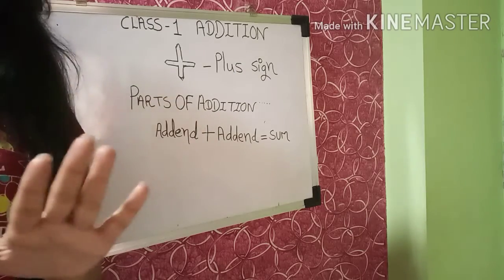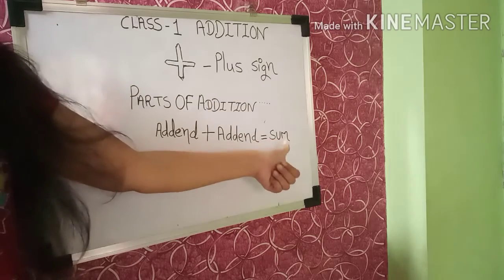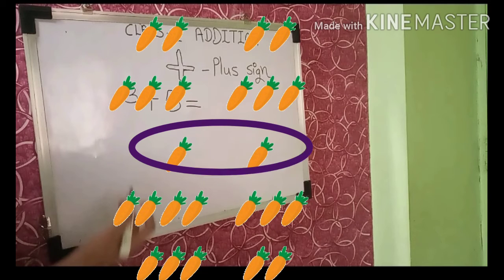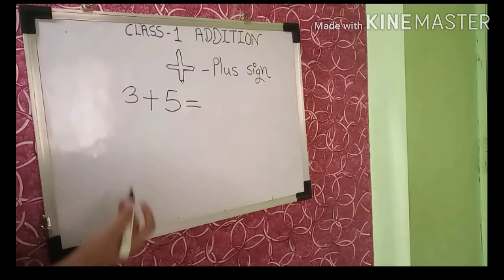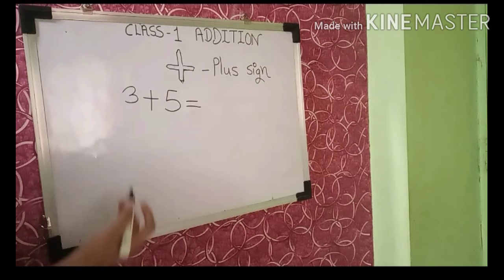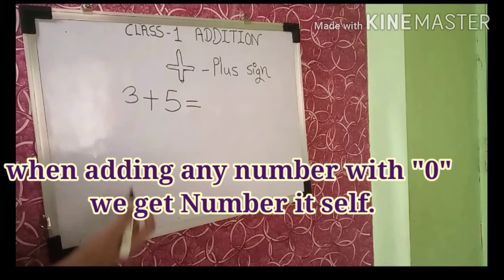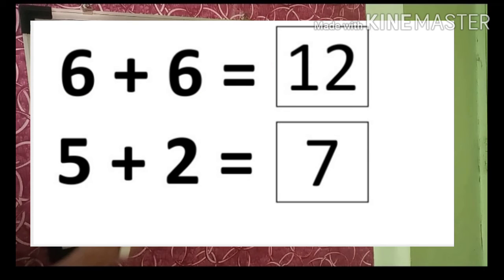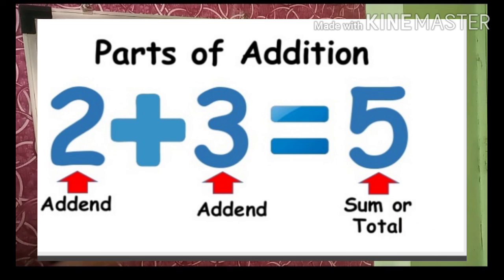CBSE Class 1 Chapter Addition.concept of addition with detail for class 1 CBSE.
Here in this vdo kids learn Addition in detail.Class 1 chapter wise mathematics.Chapter Addition
Addition with trick on finger tips:-
Fast Addition With Simple Trick For kids:-